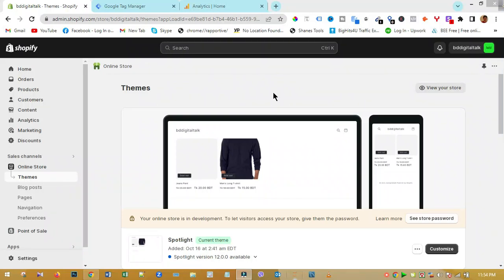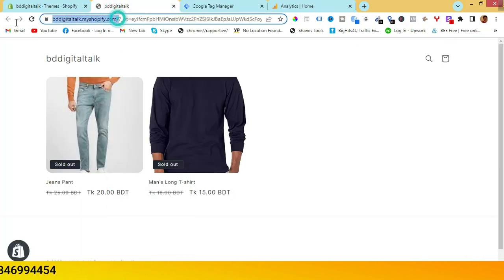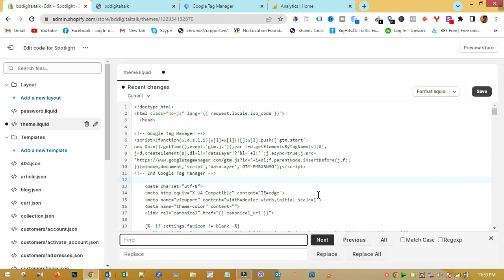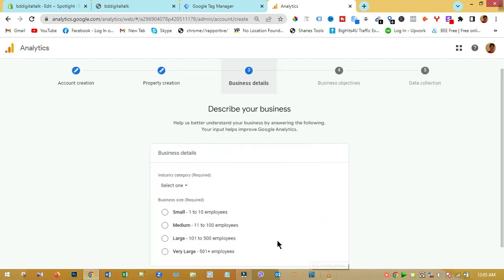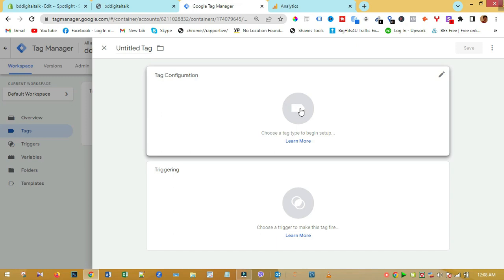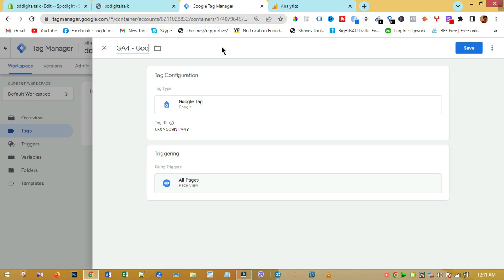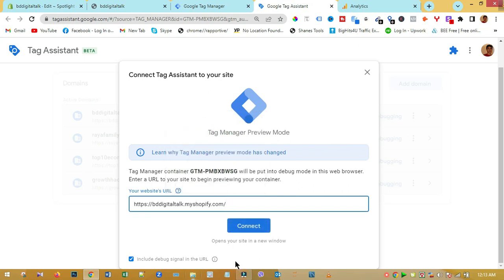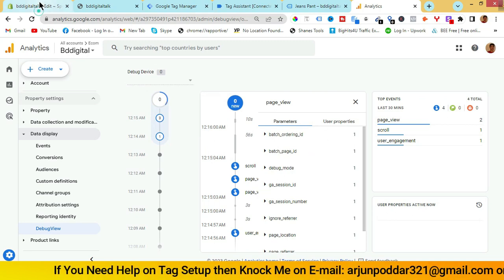How to Setup Google Analytics 4 (GA4) 0n Shopify in 2024 | Complete GA4 Integration on Shopify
In this video I have shown perfect way to Set up Google Analytics 4 on Shopify & Track Ecommerce Data. It's very easy to install GA4 on Shopify with the help of Google Tag Manager or GTM. Complete Setup Process.